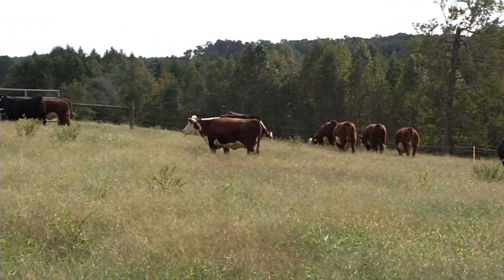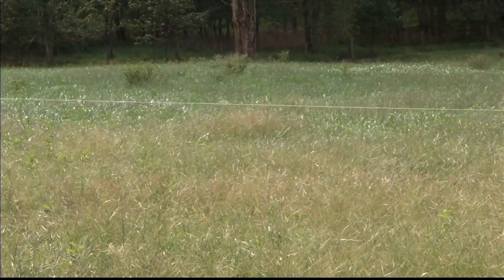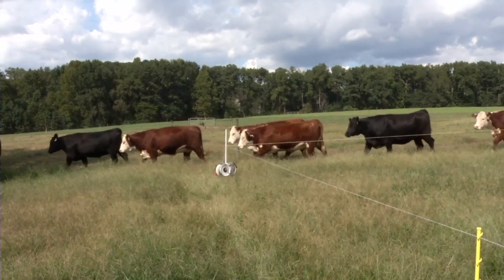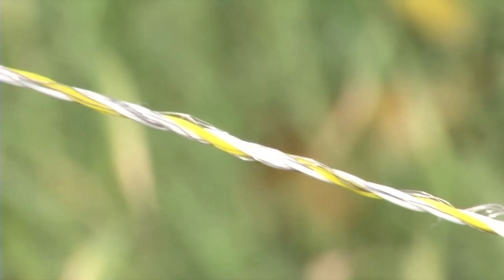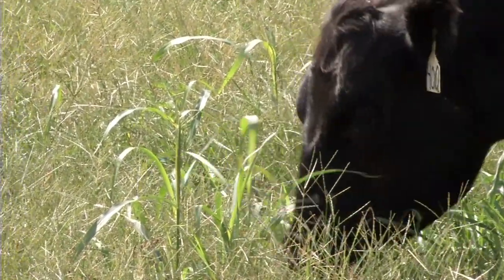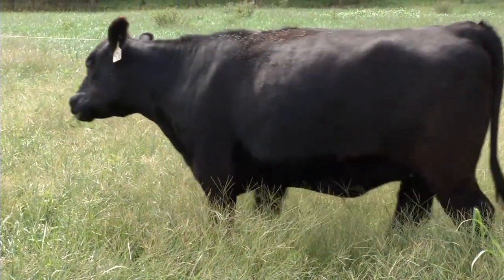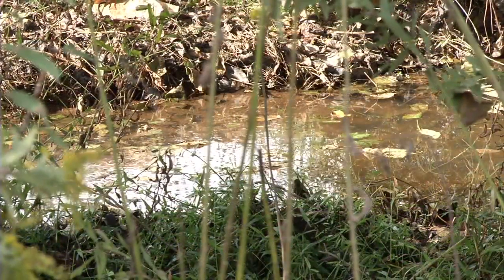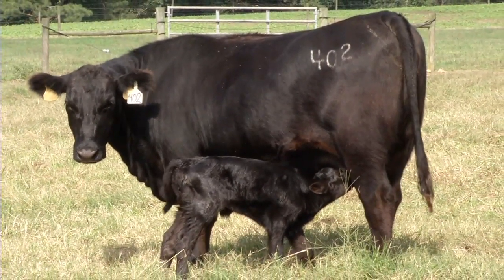Matt Poore: Amazing grazing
NC State University animal scientist Dr. Matt Poore discusses managing pasture resiliency for better water use on grassland cattle farms.